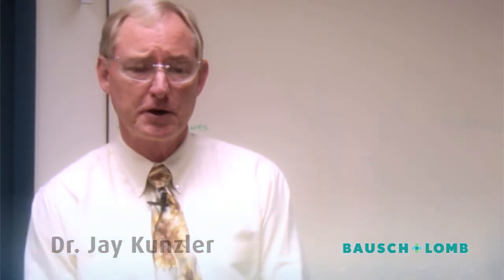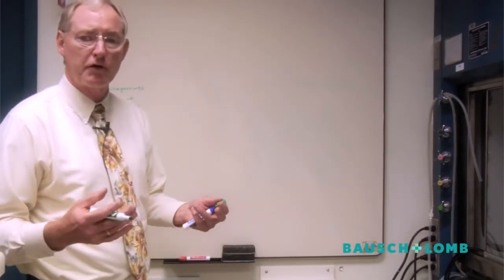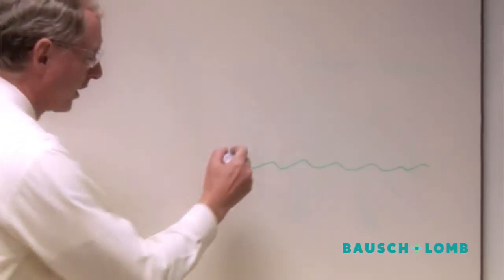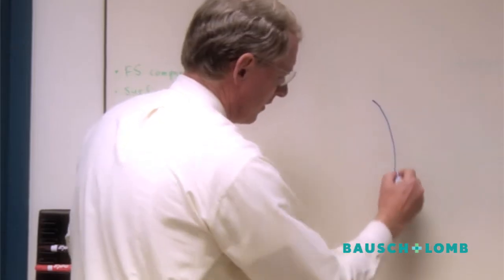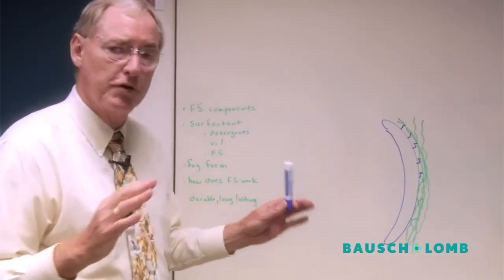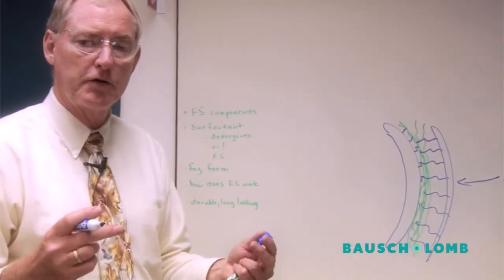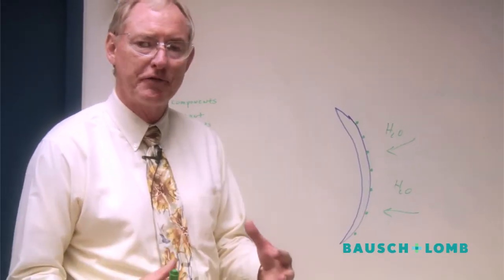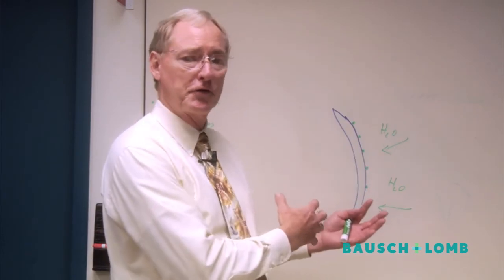The Science Behind FogShield Sport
FogShield Sport's award-winning scientific formula creates an invisible "shield" across repellent surfaces, redistributing moisture droplets evenly. This ensures clear vision instead of the haze caused by fogging.